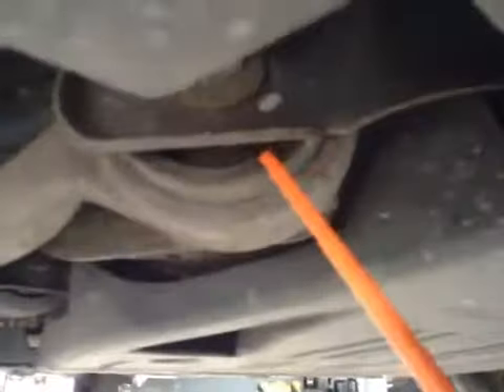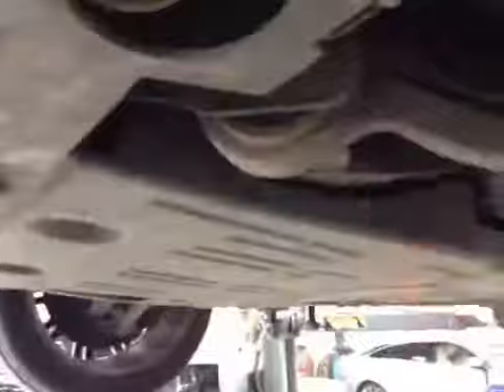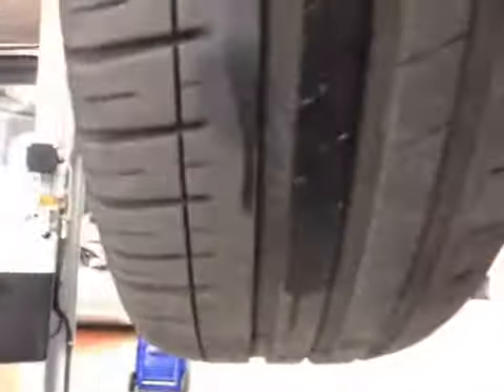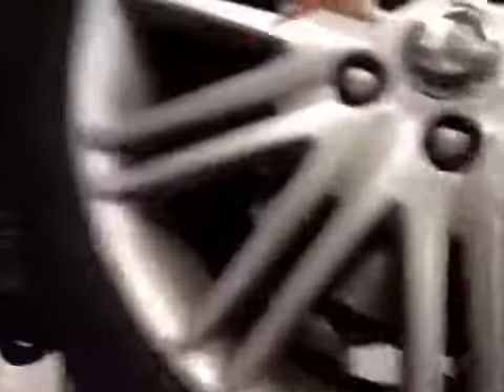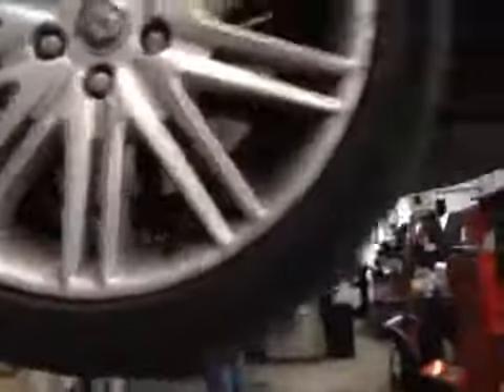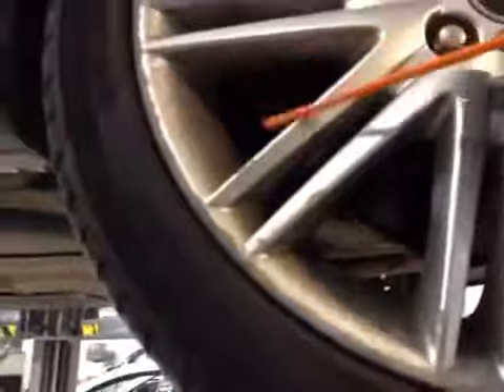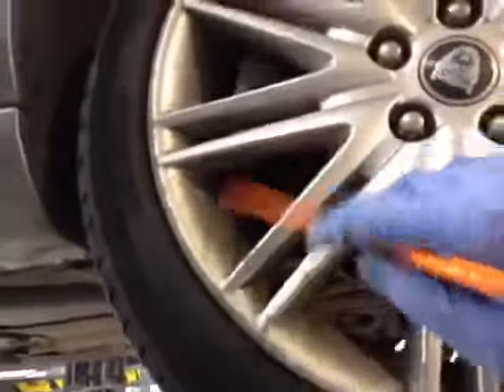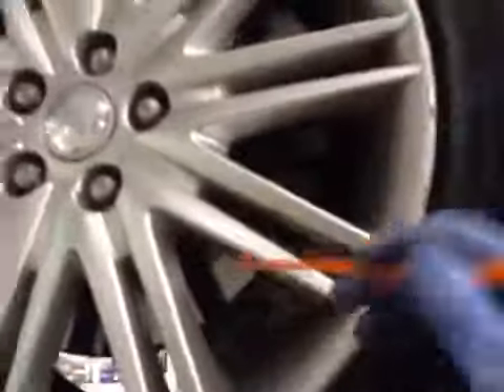VHC - 13056 - SD57AZT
Vehicle Healthcheck Video - Jobnumber: 13056 - Registration Number: SD57 AZT